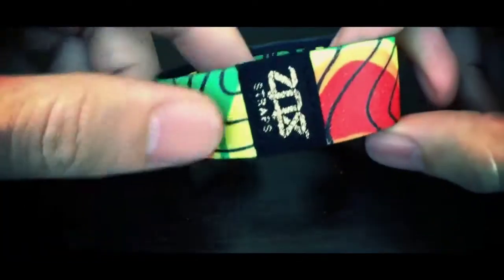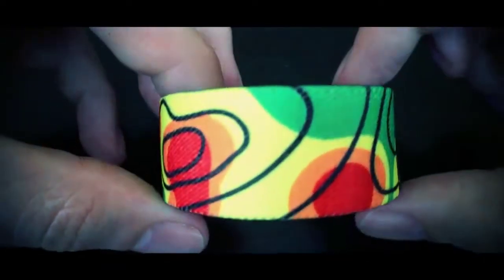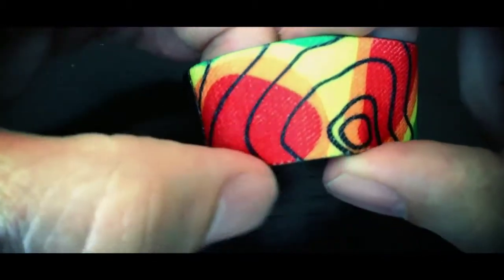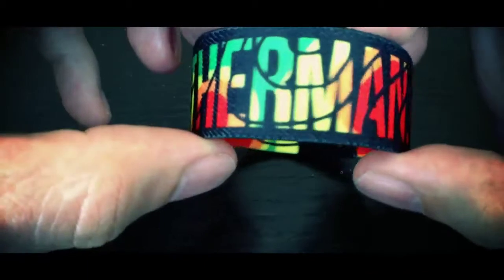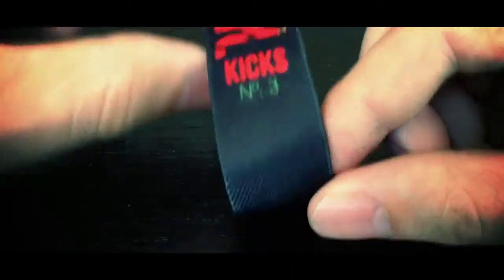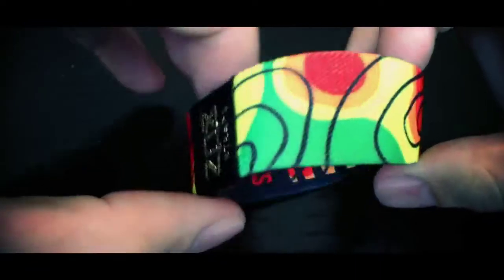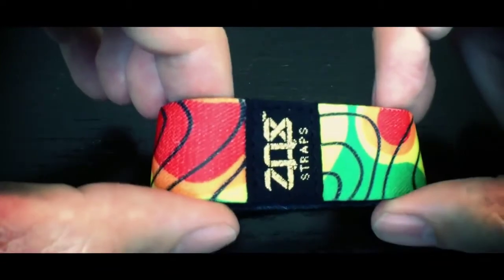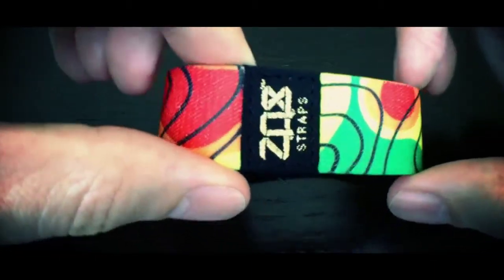Zox Straps 'Weatherman' preview!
Showing off the Zox Straps 'Weatherman' in all it's forecasting goodness.